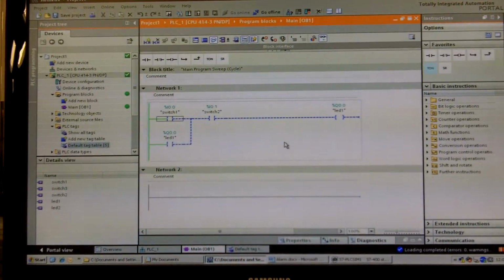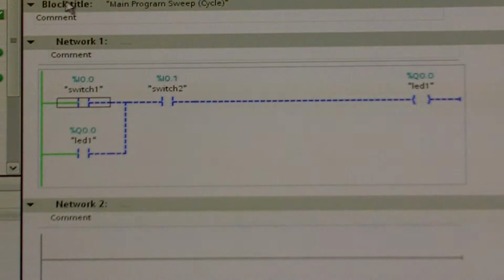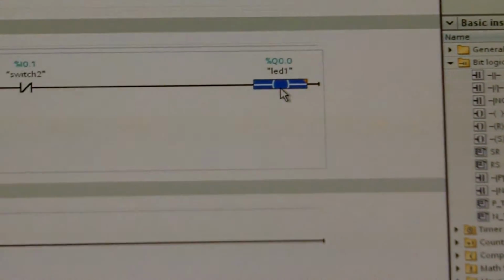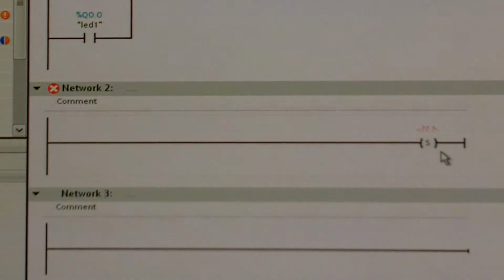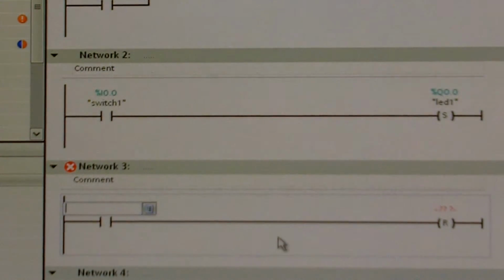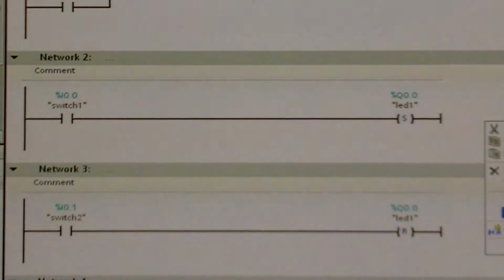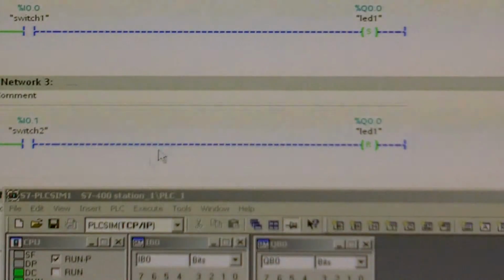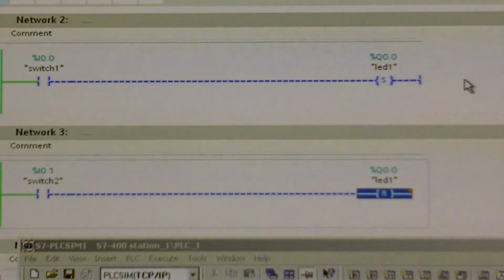Programming in portal